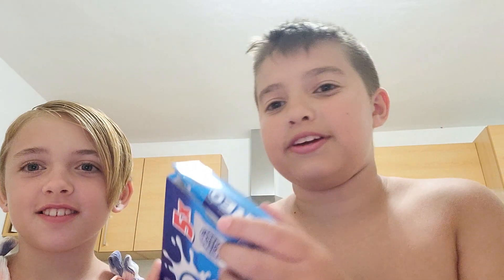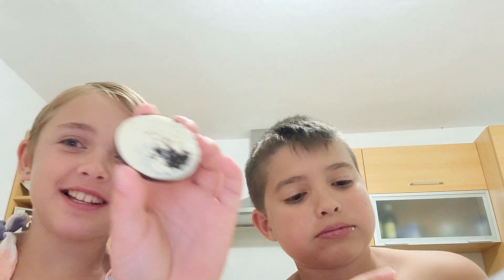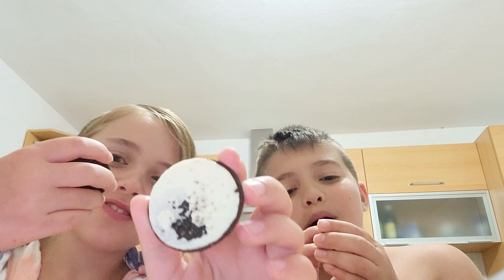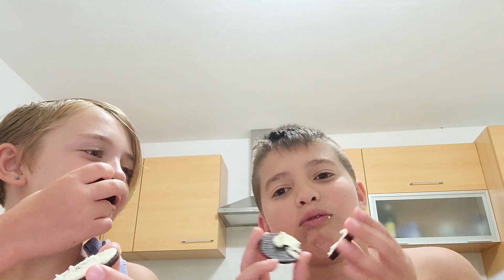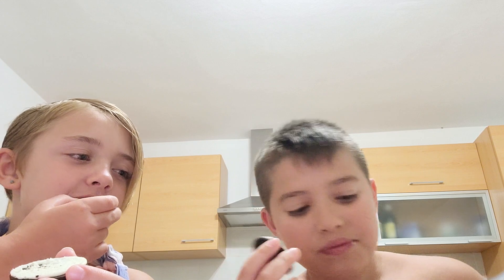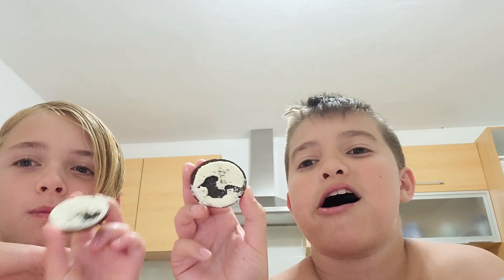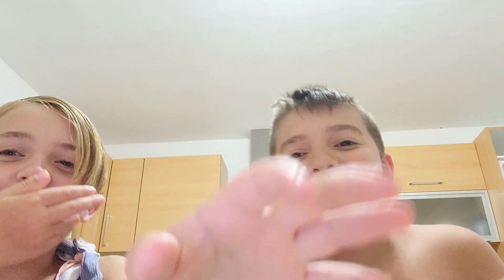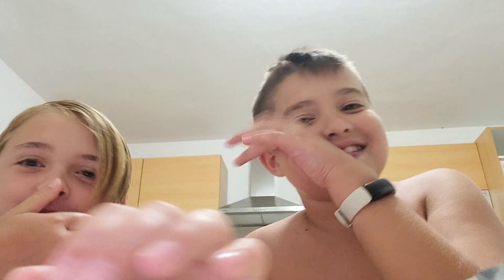oreos in Croatia 🇭🇷